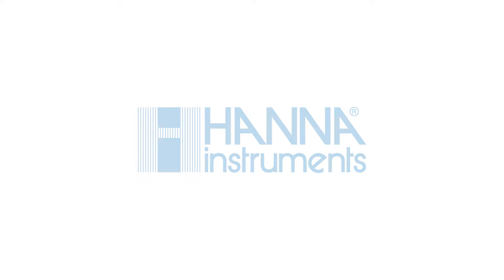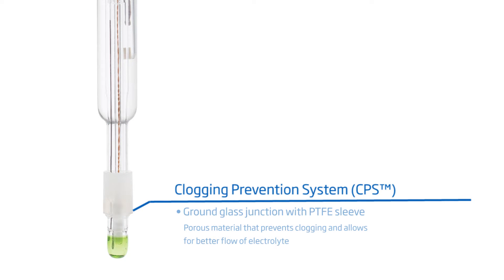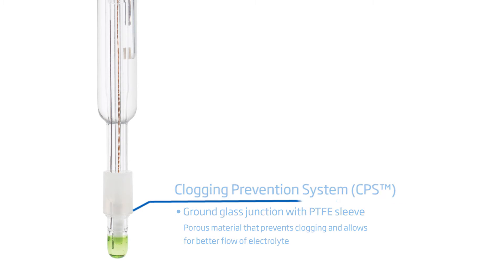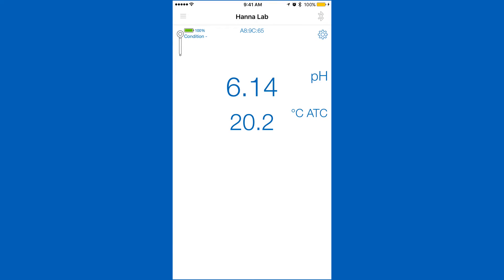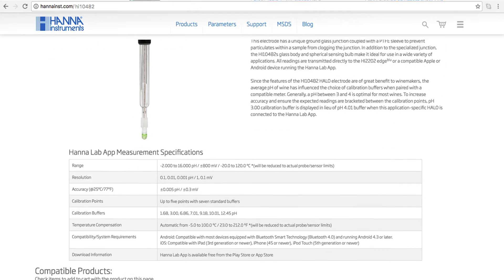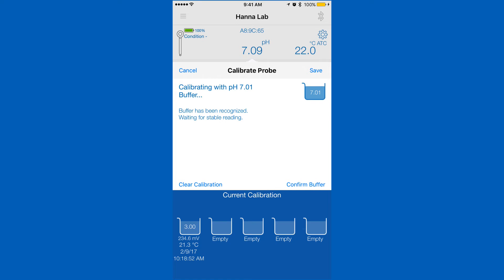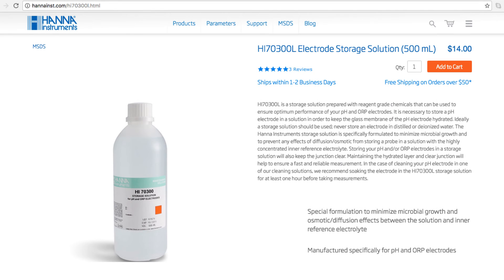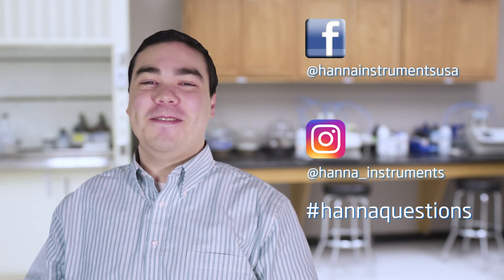Hanna Lab - Hanna Instruments HALO - HI10482 for Wine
Check out the HI10482 HALO Meter for Wine.